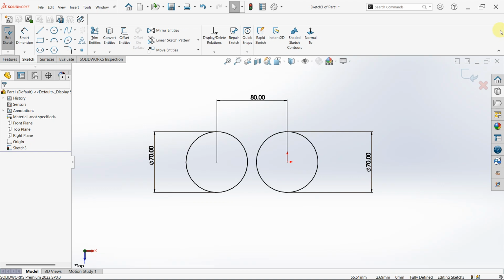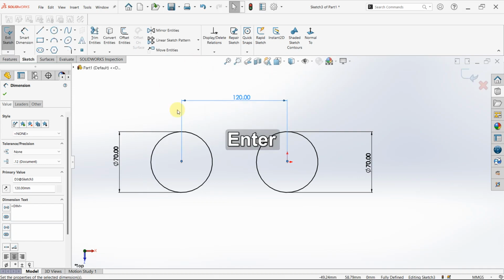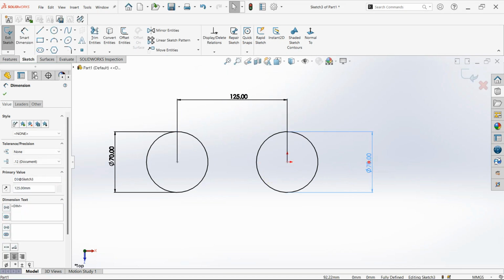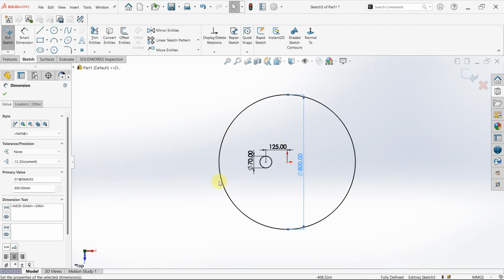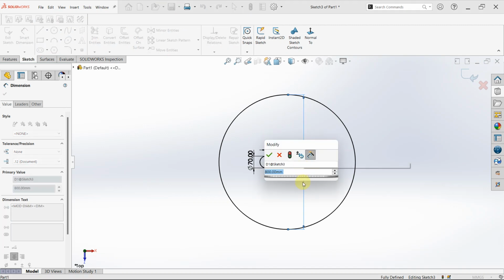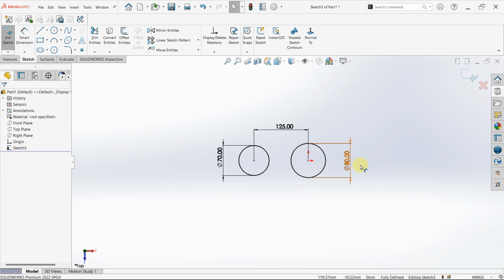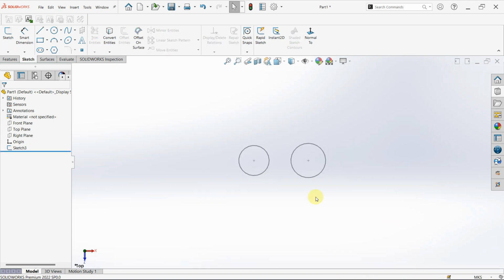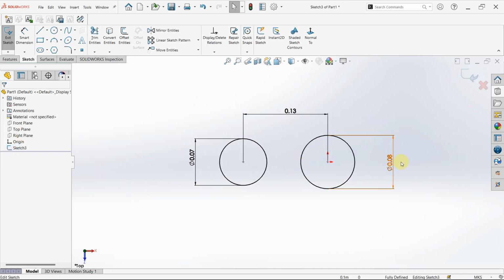How to Add Dimensions in Solidworks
HOW TO EDIT DIMENSION, ADD UNIT AND CHANGE UNITS